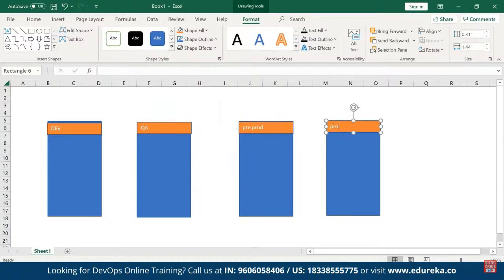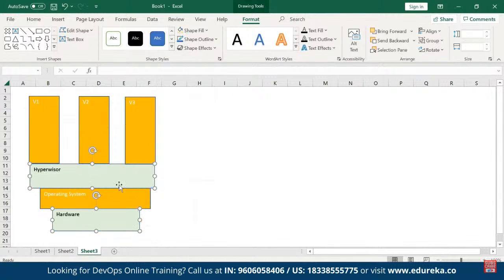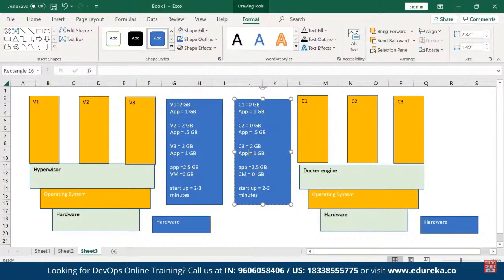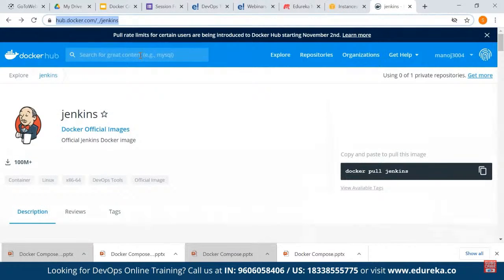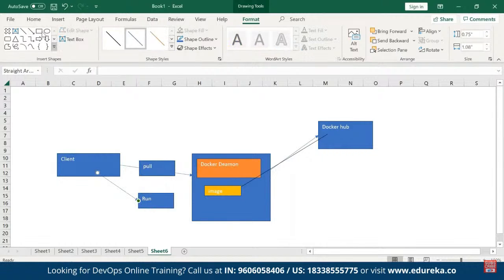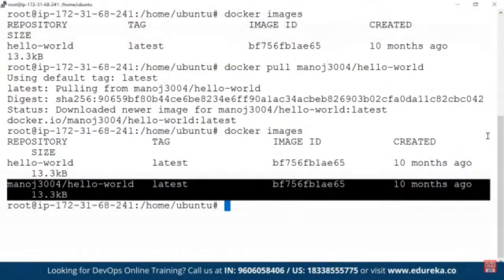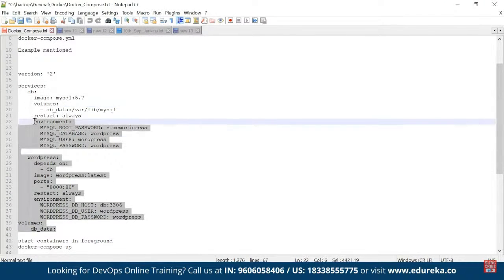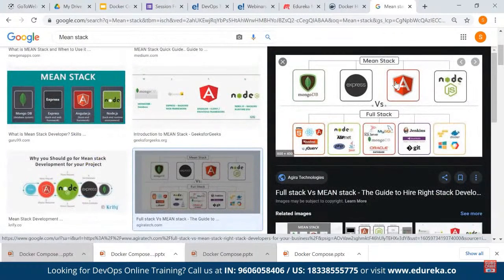Docker Compose & Swarm Tutorial | DevOps Training | Edureka | DevOps Live - 2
This Edureka video on Docker Compose will help you understand how to use Docker Compose with examples.

1. This Certification Training courses span over a duration of 4-16 Weeks.
2. We have a 24x7 One-on-One LIVE Technical Support to help you with any problems you might face or any clarifications you may require during the course.
3. At the end of the training, you will be working on a real-time project for which we will provide you a Grade and a Verifiable Certificate

1. Understand the concepts and necessities of DevOps
2. Understand the need for DevOps and the day-to-day real-life problems it resolves
3. Learn installation and configuration of common infrastructure servers like Apache, and Nginx for the Enterprise
4. Learn popular DevOps tools like Jenkins, Puppet, Chef, Ansible, SaltStack, Nagios, and GIT
5. Implement automated system update, installations, and deployments
6. Learn Virtualization Concepts
7. Configuration deployment and packaging, continuous integration using GIT
8. Fine-tune Performance and set-up basic Security for Infrastructure
9. Manage server operations using Code which is popularly known as Infrastructure as a Code
10. Understand the need for and concepts of Monitoring and Logging.

1. DevOps Architect
2. Automation Engineer
3. Software Tester
4. Security Engineer
5. Integration Specialist
6. Release Manager